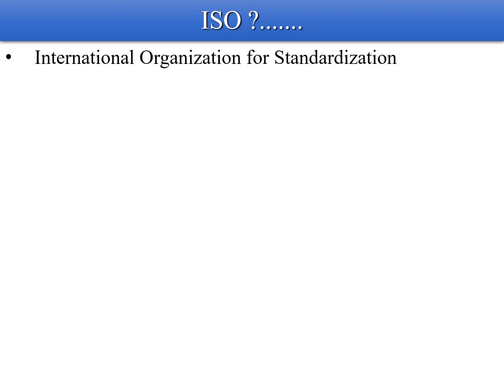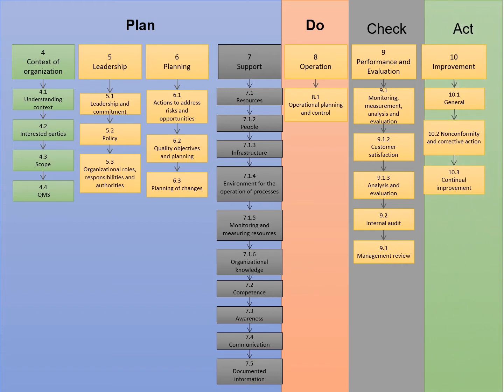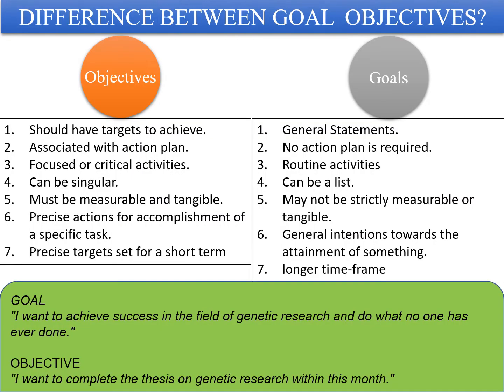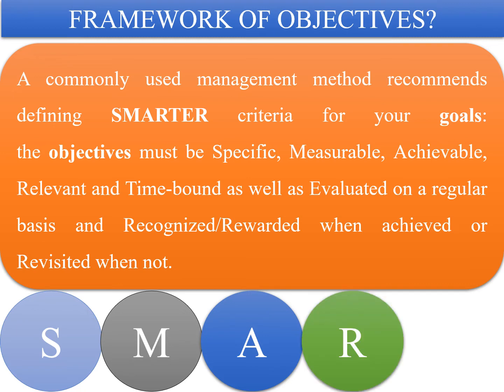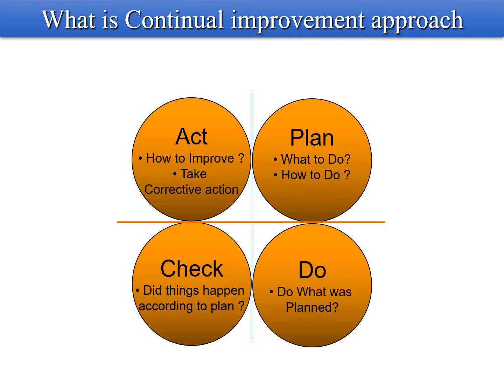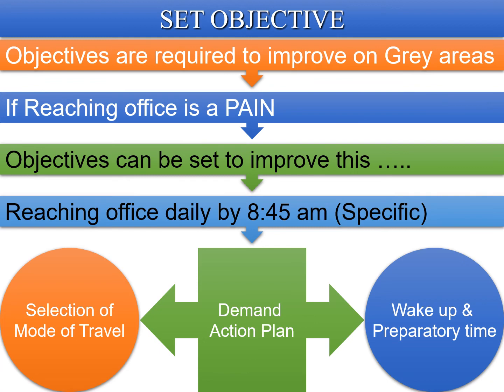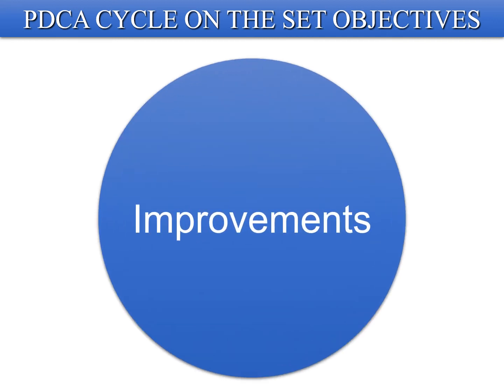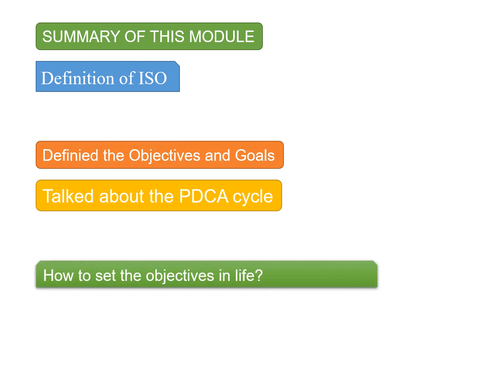The difference between Goal & Objective ?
This module gives a brief about Quality management system, ISO 9001:2015 and its different clauses. It talks about the importance of PDCA in improving the process or product quality. Details about the continual improvement and how PDCA cycle helps in continual improvement. What is the difference between setting a Goal and an objective. How to identify the areas where you need to set the objective so that an improvement can be seen. For example if there is no evidence of any fatal accidents since the beginning of the project and in the mid of the project duration we set an objective as achieving zero fatality is the objective. Then this leads to the Goal of the organisation not the objective. The moment we have an accident then the same can be popped up as objective and will be associated with the action plan for improvement.